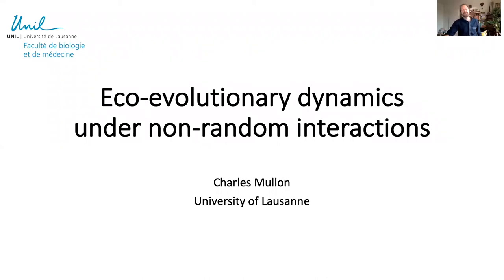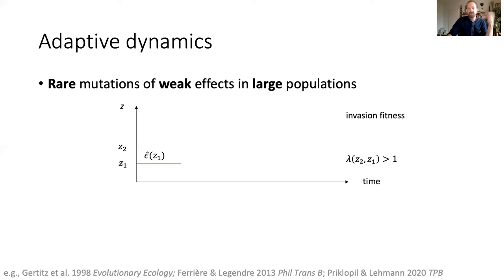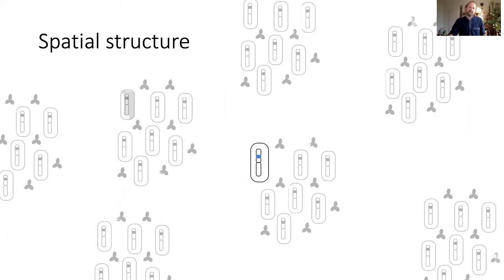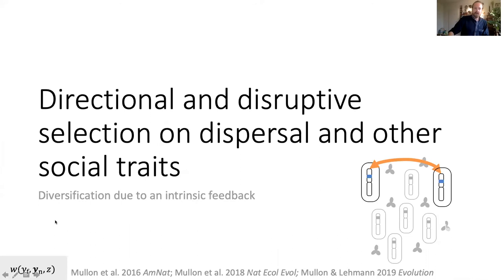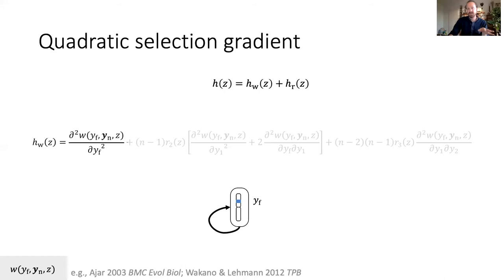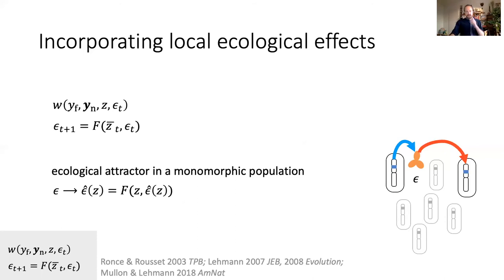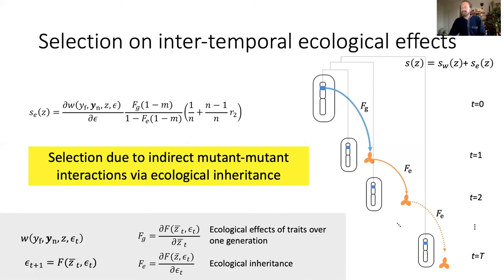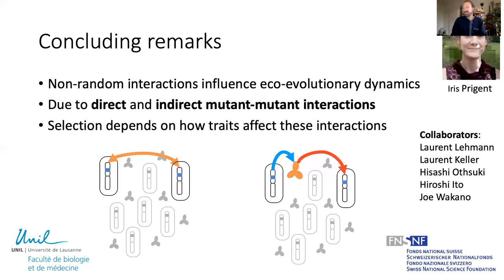Eco-evolutionary dynamics under non-random interactions, Charles Mullon (Uni Lausanne) 2020.11.19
Charles Mullon (University of Lausanne) on the 19th of November 2020.

'Eco-evolutionary dynamics under non-random interactions'

Organisms continuously modify their living conditions, transforming their environment, microbiome, and sometimes culture. Where these modifications influence the fitness of conspecifics, a feedback emerges between the evolution of traits and the environment in which they are expressed. To investigate such feedback, it is typically assumed that individuals interact at random. In this case, one can study the invasion of a rare mutant trait in an environment set by a common resident ignoring mutant-mutant interactions. However, non-random interactions are common in nature. In this talk, I will report some results on the effect of non-random interactions on eco-evolutionary dynamics, focusing on two mechanisms that lead to such non-random interactions: spatial structure and biased behaviours between parents and their offspring. In both cases, selection depends on complex feedbacks between individuals of the same mutant lineage.  By disentangling and quantifying these feedbacks, this research can help understand the nature of adaptation via non-genetic modifications, with implications for how organisms evolve to transform their environments.